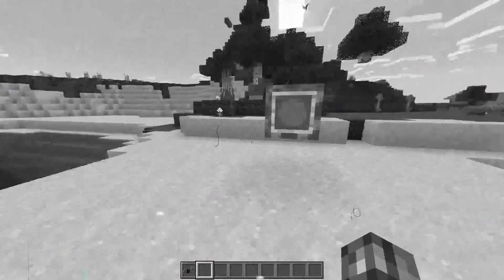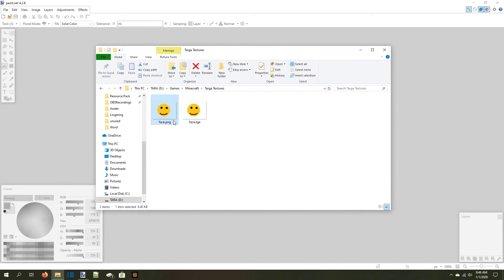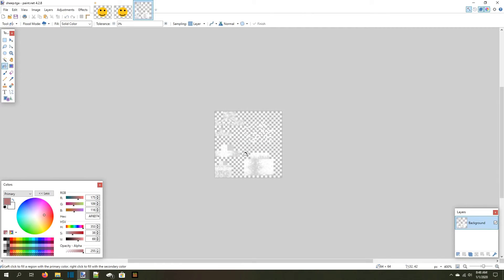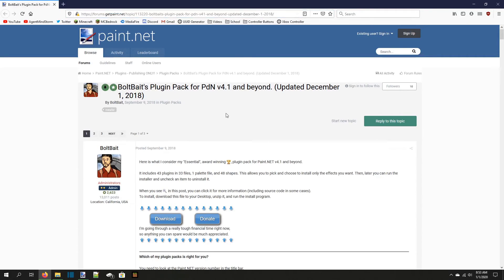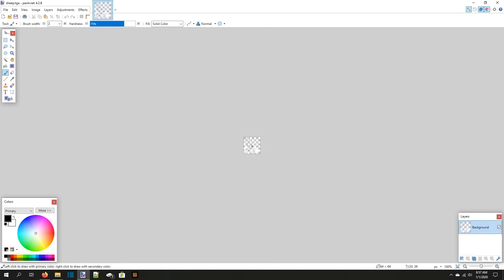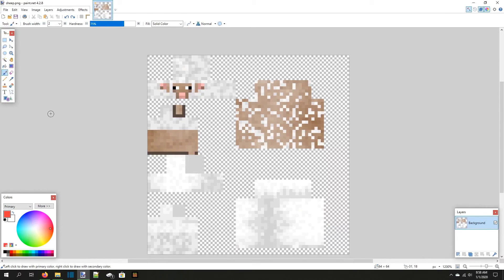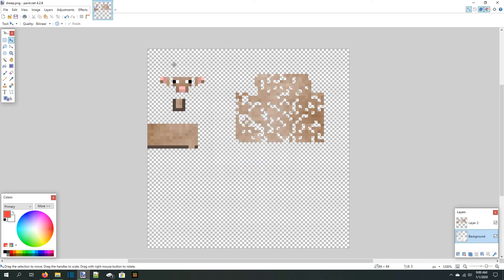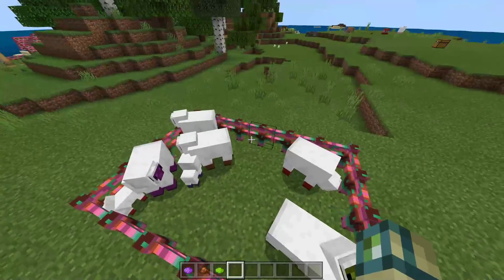TGA Textures - How to Make Minecraft: Bedrock Edition Resource Packs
Today, I give a tutorial on how to deal with TGA, or Targa textures when making resource packs. Enjoy!